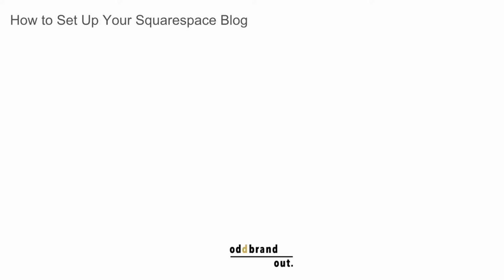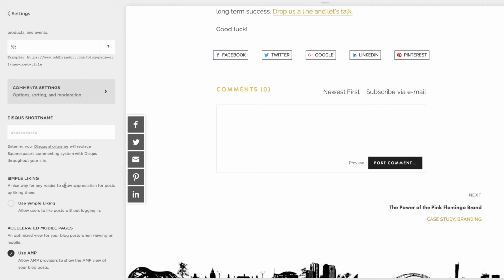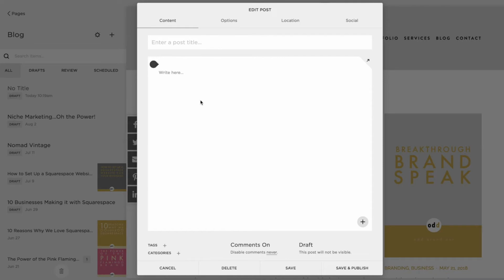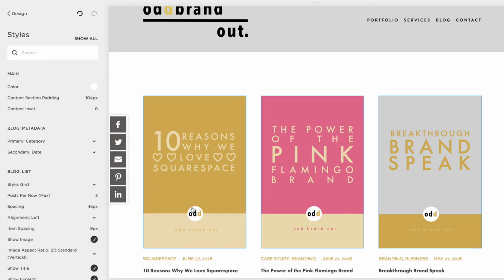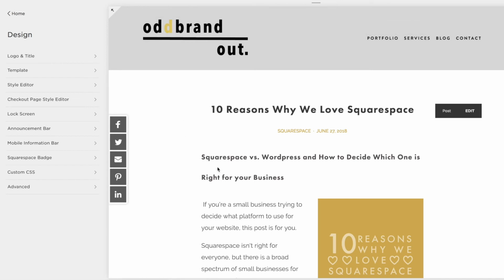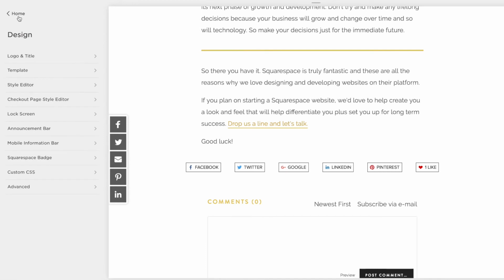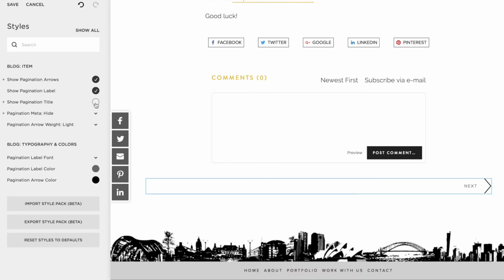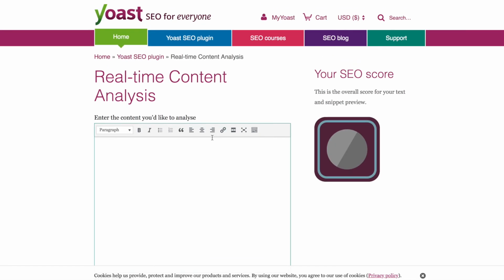How to Set Up Your Blog in Squarespace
There are lots of customizations you can make to set up your blog on Squarespace. In this tutorial, I'll show you all of them in under 10 minutes so you can have a professional looking blog up and running on your website in no time.